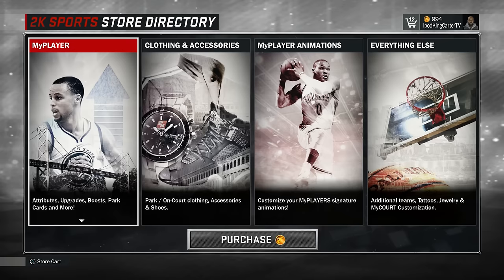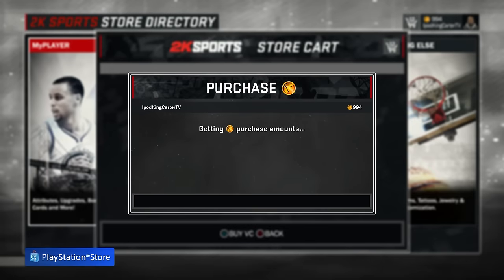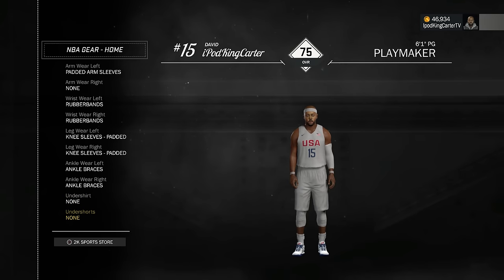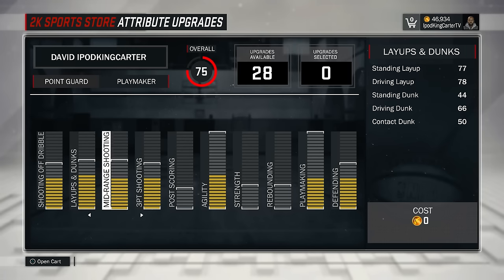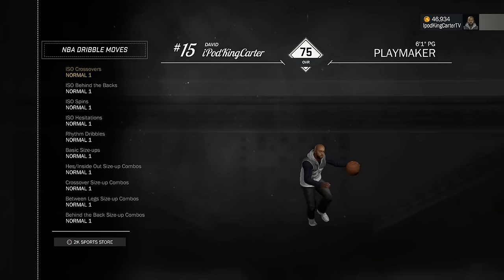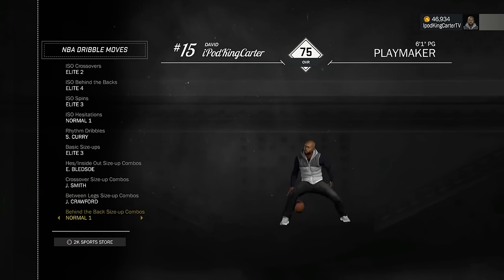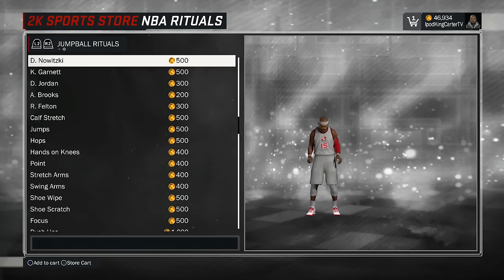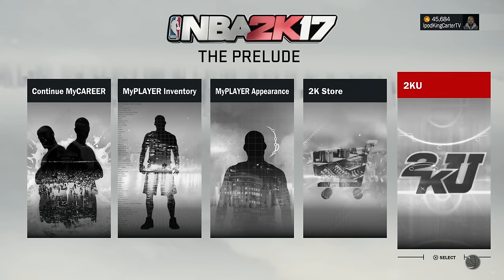NBA 2K17 MyCAREER Gameplay - DRIBBLE MOVE ATTRIBUTE UPDATE! NEW CELEBRATIONS (THE PRELUDE EP 8)